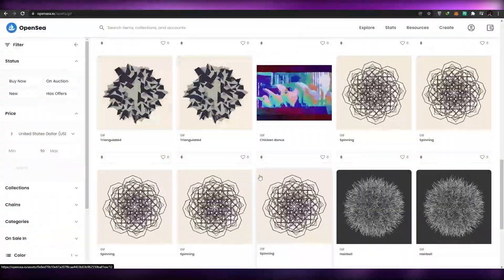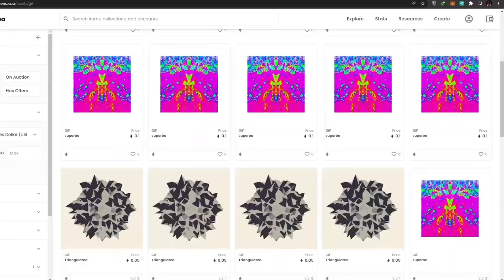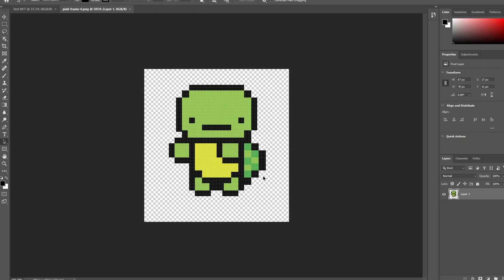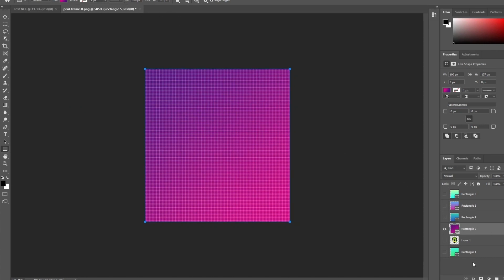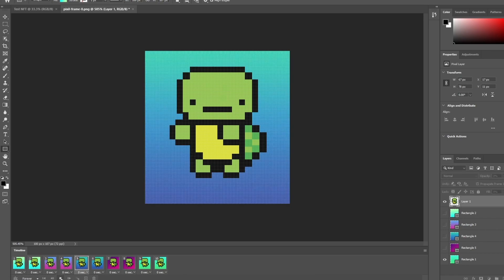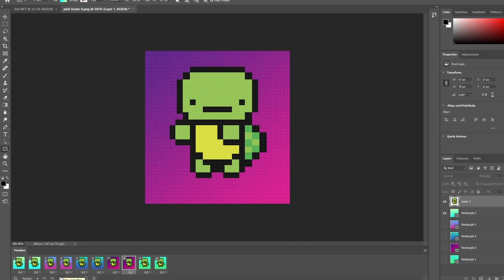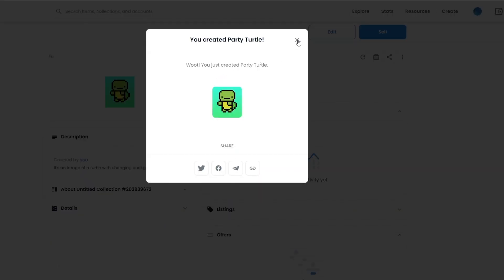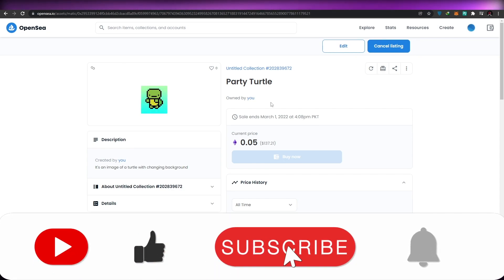Animated NFT Art 2022 | How To Make Animated NFT (Turn GIFs Into NFTs)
In this video I show you How You can Make Animated NFT, This Tutorial will teach you how you can Turn GIFs Into NFTs Easily as a complete Beginner in 2022.